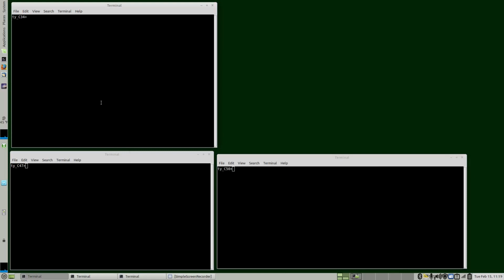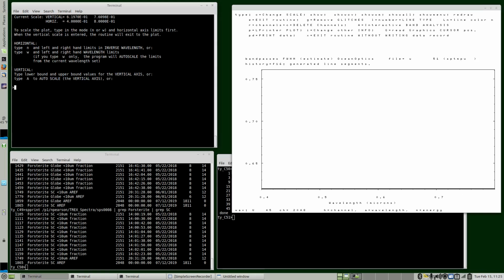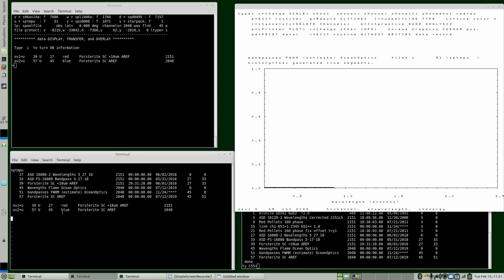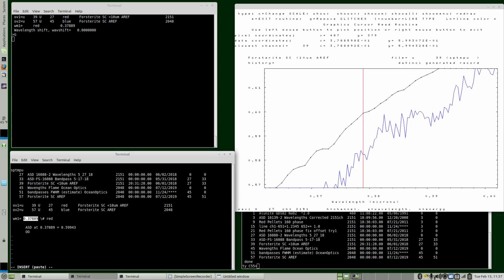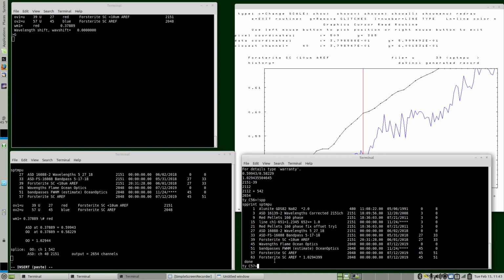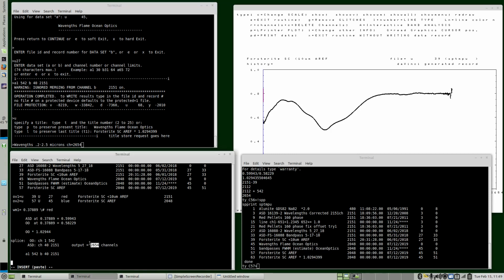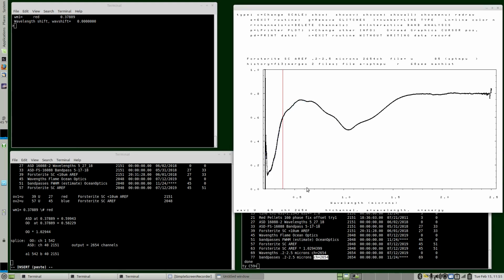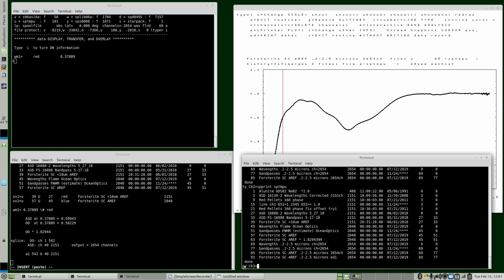4) Splicing Two Spectra Together (merge)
Specpr can splice (merge) spectra together from different spectrometers. Including in this tutorial is how to determine scaling factors, scaling spectra to match, choosing splice wavelengths, and splicing the spectra together. Including are splicing wavelengths, bandpasses and spectra.